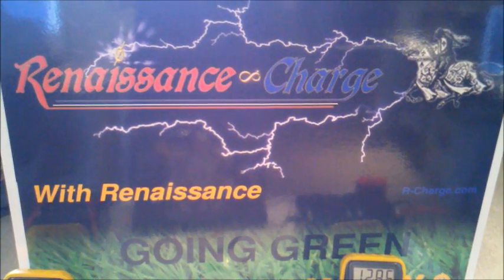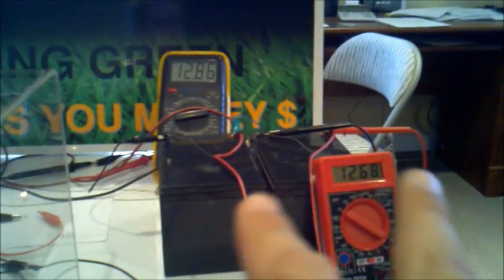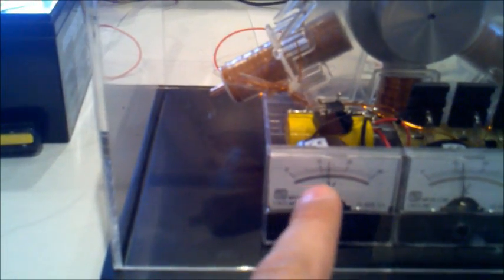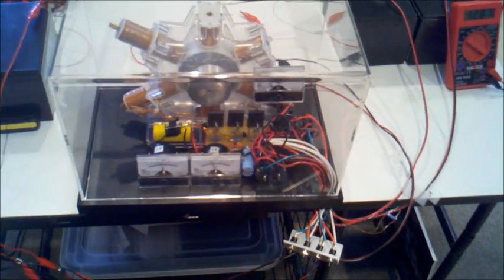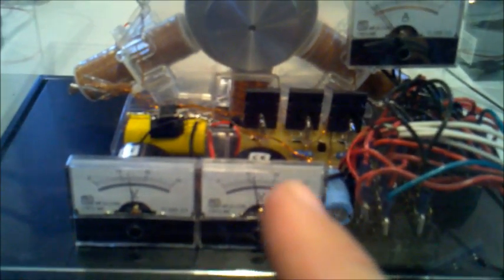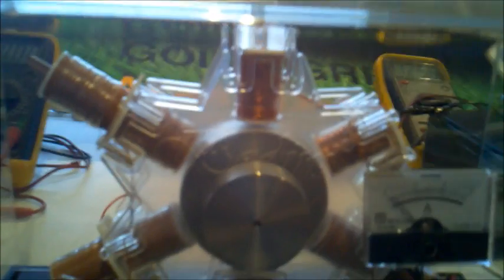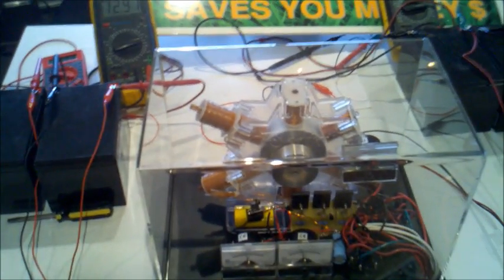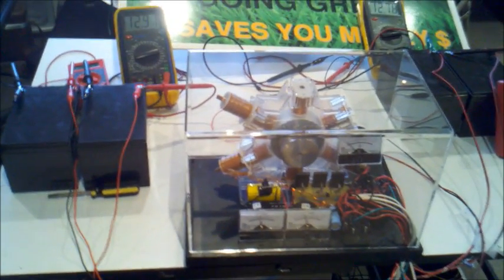6 Pole Monopole with 4 Batteries swapping with Load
We show a new kit assembly which we offer mostly fully assembled. This has the manual battery swapper changing around 4 batteries, one gets charged with generator coils while the other powers a bulb; then another gets charged by the energizer while the other powers it. Two sets of batteries swap around with a push of a button, and it is all enclosed in a nice case.